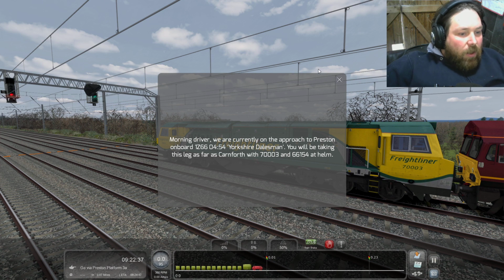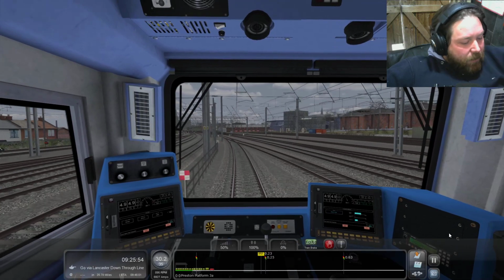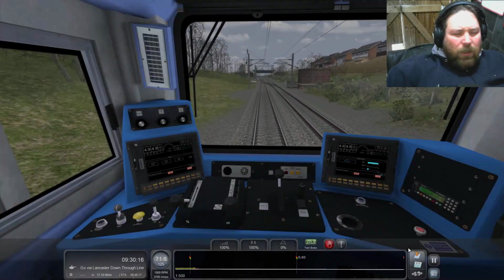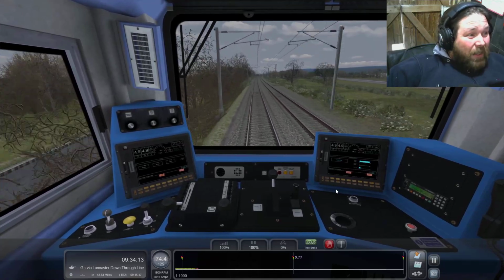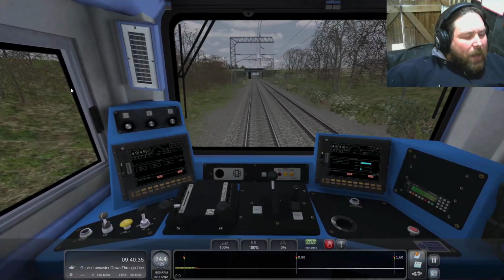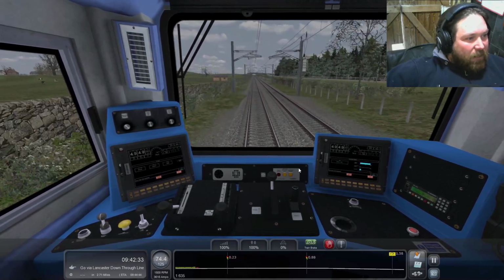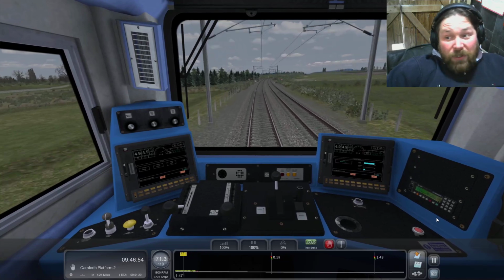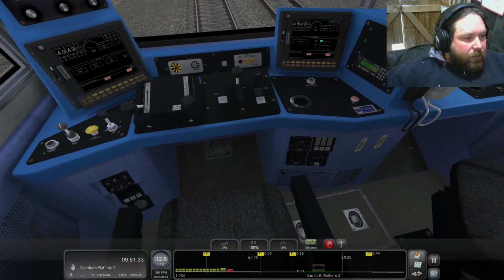Train Simulator 2021:Class 70 1Z66 Swindon-Leeds